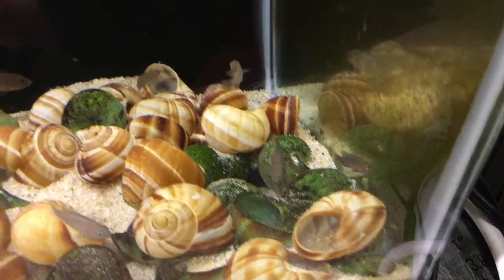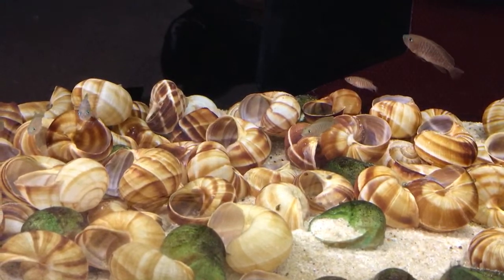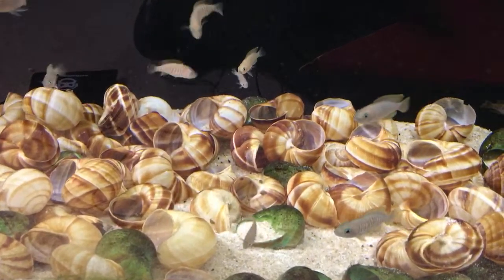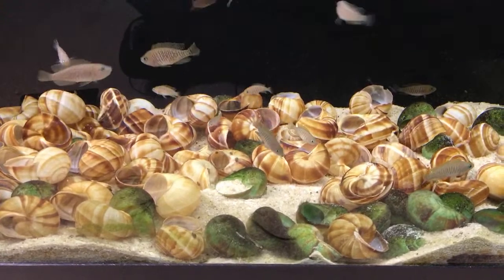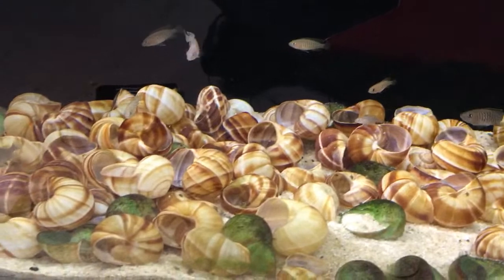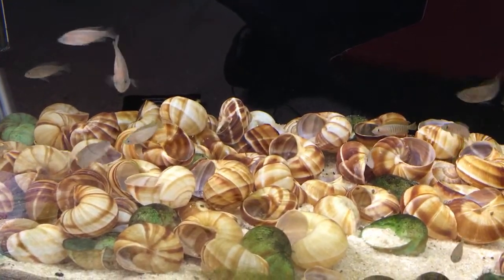Shelldwelling Cichlids + Q & A